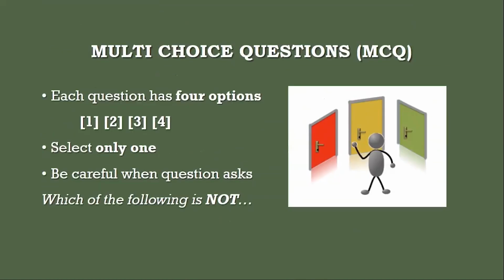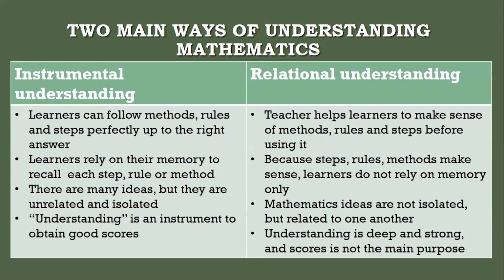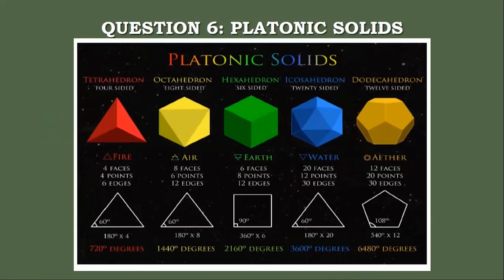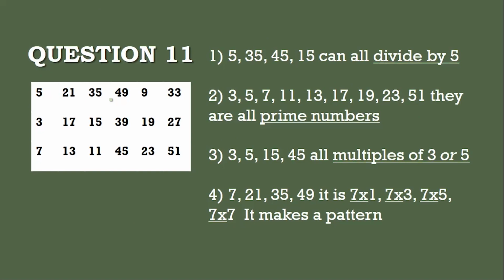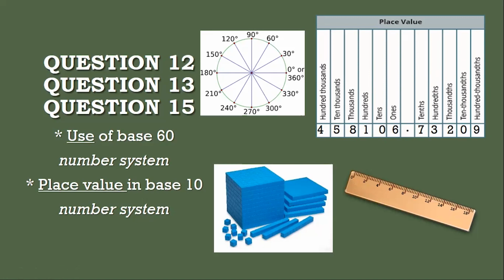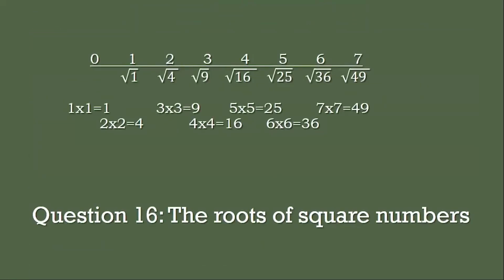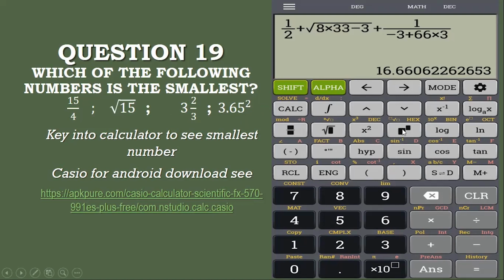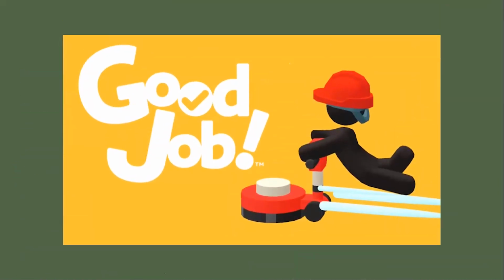Mathematics 1 for Teachers MTE1501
Dr Ryna Du Plooy gives a detailed explanation of the first assignment of the module Mathematics 1 for Teachers MTE1501 .